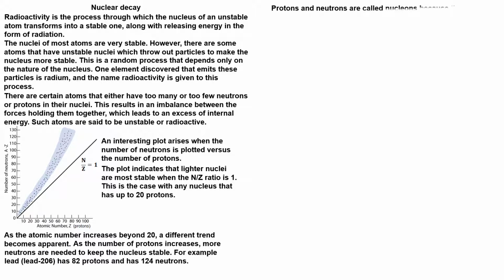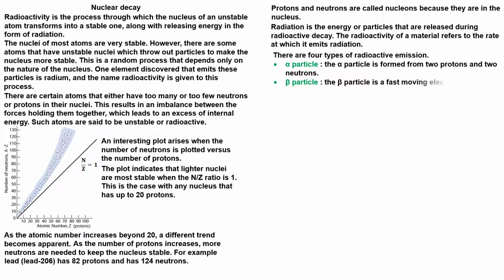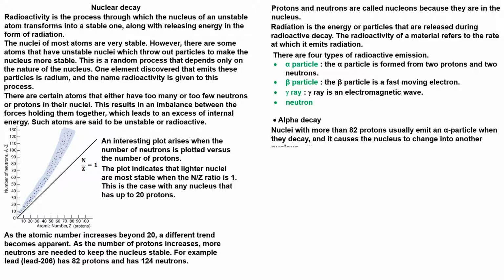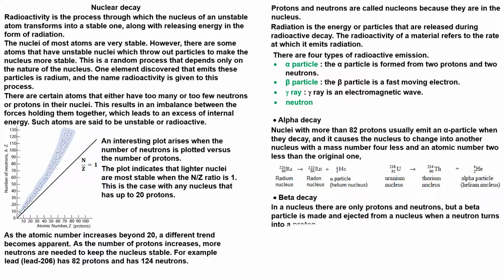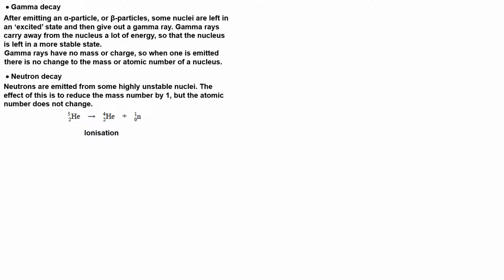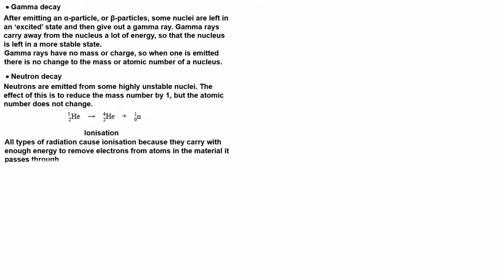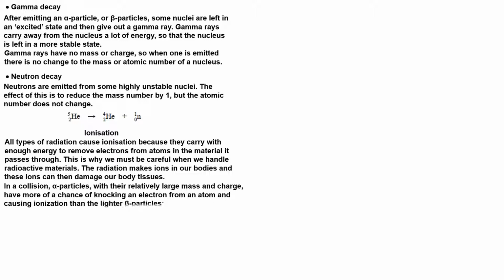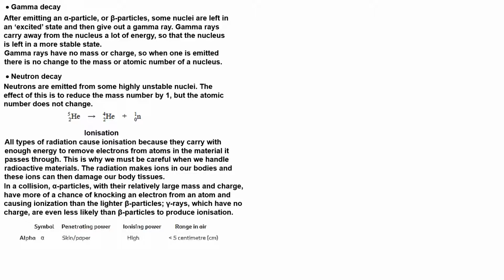Nuclear Decay Made Simple - Alpha, Beta & Gamma Explained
What happens inside an unstable nucleus? ⚛️
In this video, we explore the fascinating process of nuclear decay and its effects on matter and radiation.
You will learn:
* What nuclear decay is and why it happens;
* The different types of ionizing radiation (alpha, beta, gamma);
* How radiation interacts with matter;
* Step-by-step examples from Cambridge IGCSE Physics exams.
The explanations are clear and detailed, perfect for high school students, exam preparation, or anyone curious about nuclear physics.
👉 At the end, try the exam-style practice questions yourself before checking the guided solutions!